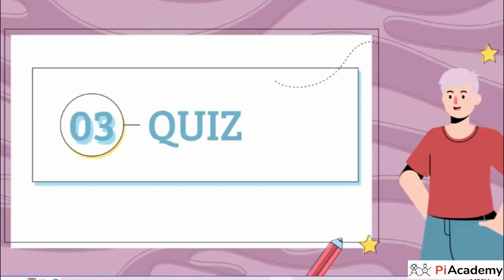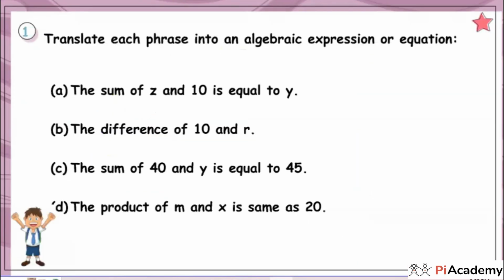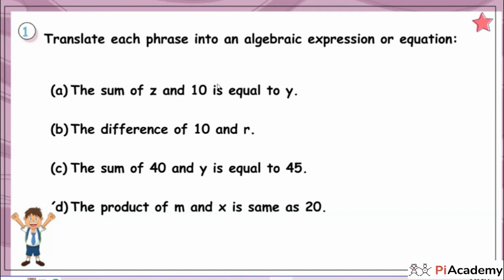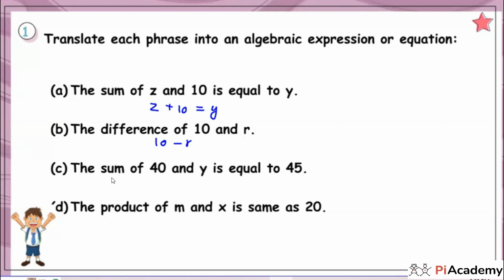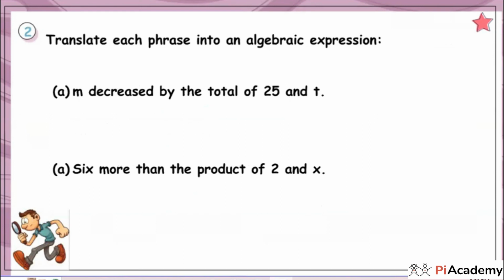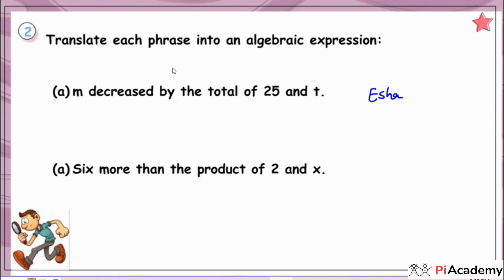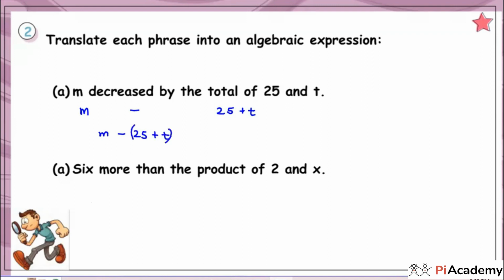Let's Test Ourself | Algebra | 11+ Exam | PiAcademy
An expression or algebraic expression is any mathematical statement which consists of numbers, variables and an arithmetic operation between them. For example, 2m + 5 is an expression where 2m and 5 are the terms and m is the variable of the given expression separated by the arithmetic sign +.
Two expressions separated by an equal sign (=) is known as an equation.For example 40 = 20y + 20 or 3 + 4y = 117 etc.
To create an expression or equation identify the important keywords in the question. Example, the length of a rectangle is 2 more than its width will be written as l = w + 2, where l is the length & w is the width.

Three steps to solve any algebra dependent word problem.
1. Choose a variable
2. Write an equation for that variable
3. Solve the equation

Let us use all the above concepts learnt to solve the Quiz in this video.